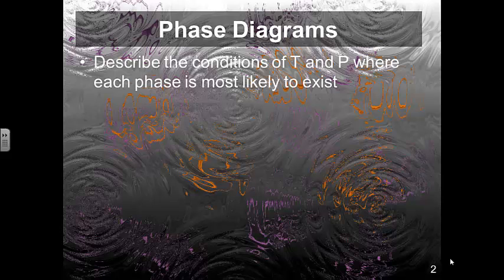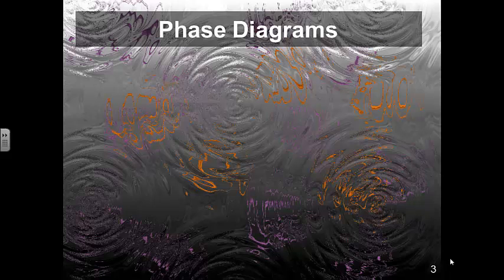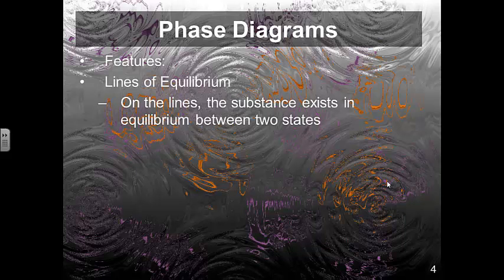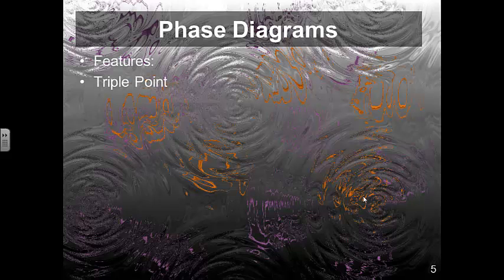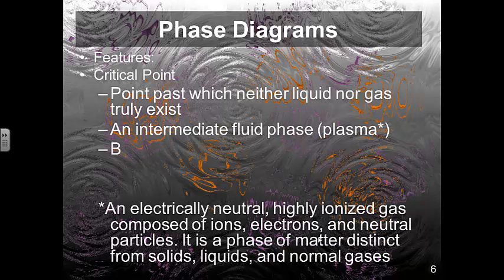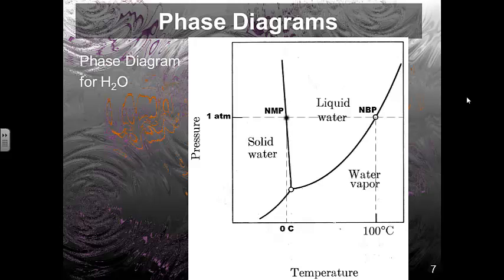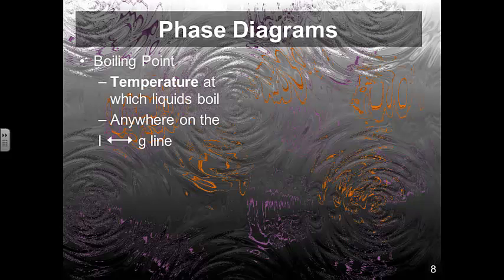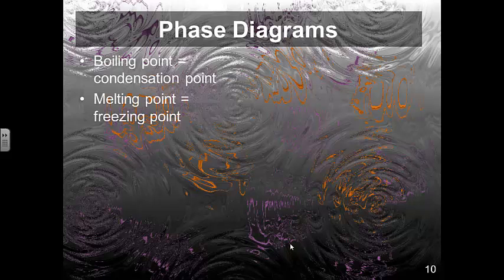Phase Diagrams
Notes for phase diagrams